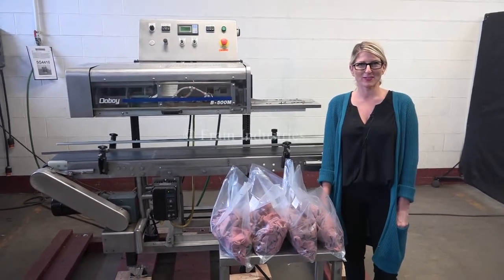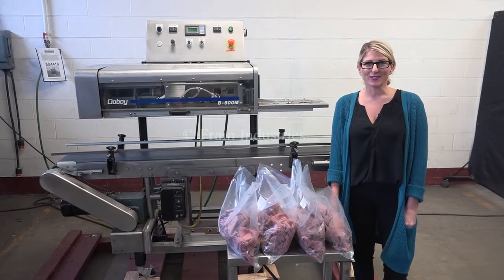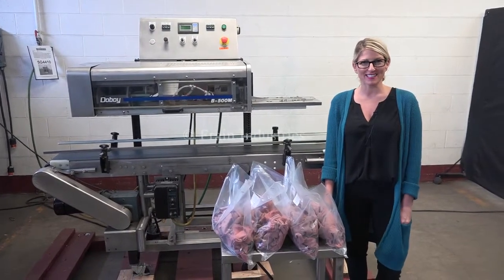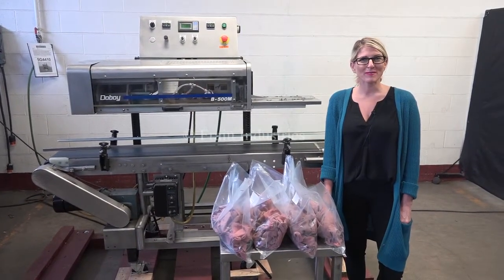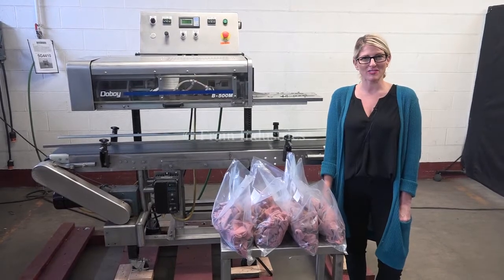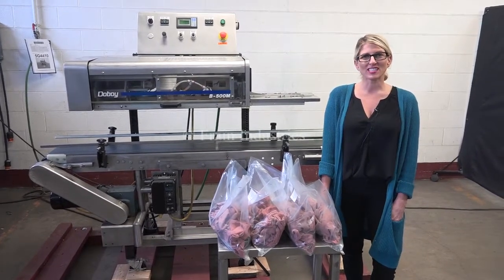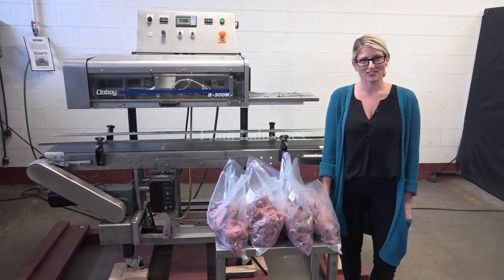Doboy Automatic Medical Grade Band Bag Sealer Demonstration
Doboy Model B500M, automatic, right to left continuous, medical grade band bag sealer rated from 0" to 500" per minute with number of bags - depending on materials, application, machine configuration and operator dexterity. Equipped with 1" wide non-marking  teflon carrier bands, angled, tilt away sealing head, with (1) set of 3/4" wide heat sealing bars and (1) set of 3/4" air cooling bars with flip up safety cover. Control panel has heater 1 and heater 2 temperature controllers, on / off heat switch, machine and speed control dial with vari speed controller and e-stop.  Mounted on hand crank height adjustable base frame with casters and 84" long x 7-1/8 wide product belt conveyor.